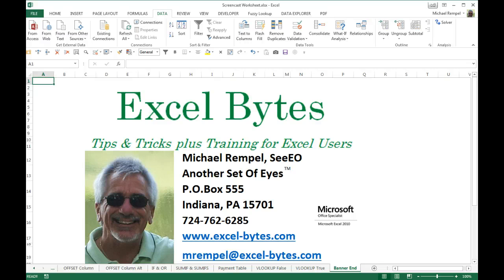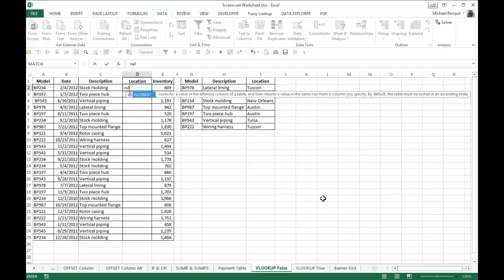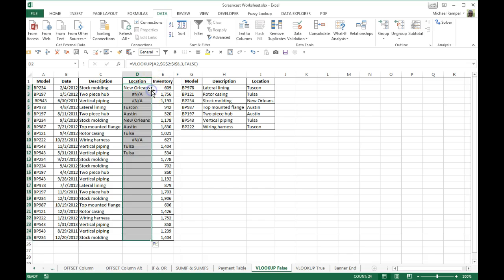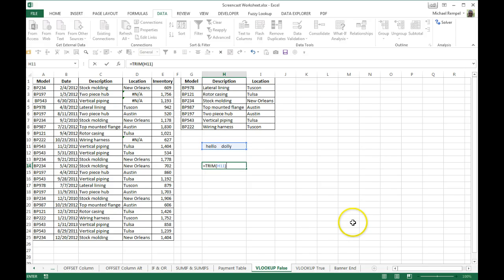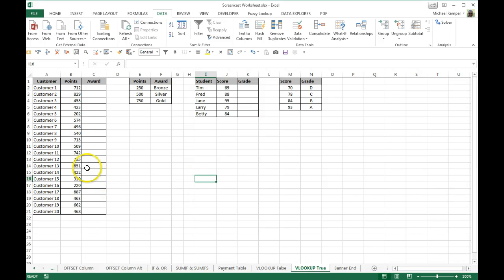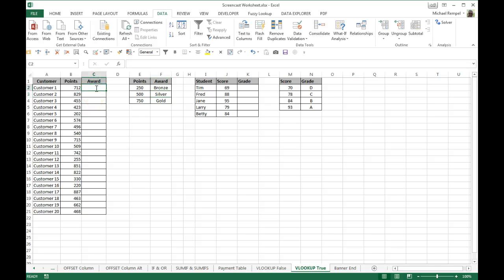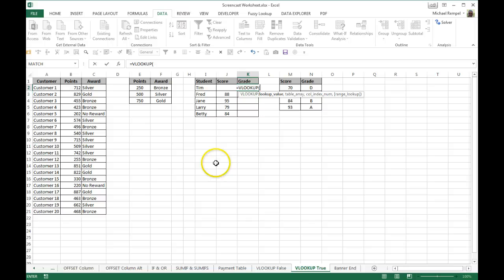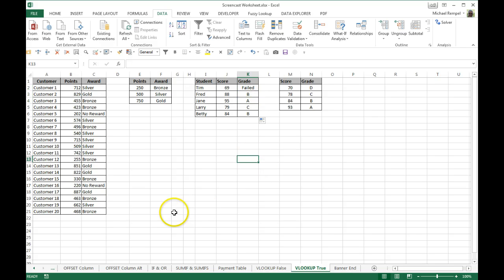VLOOKUP With A Couple Twists In Excel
Here are the basics in using the VLOOKUP function in Excel, with a couple helpful tips.